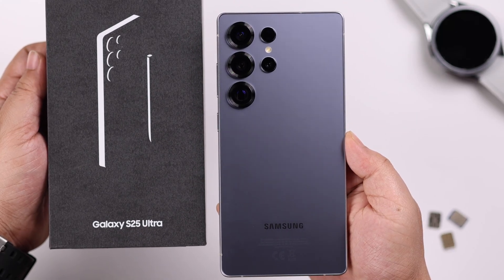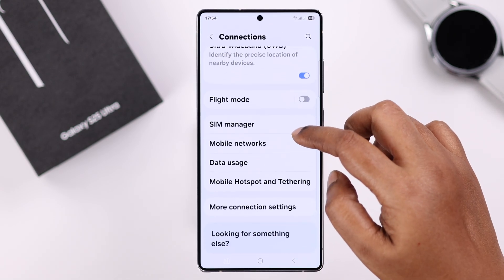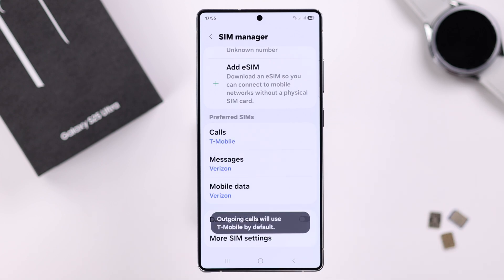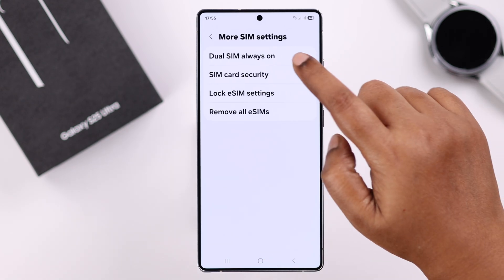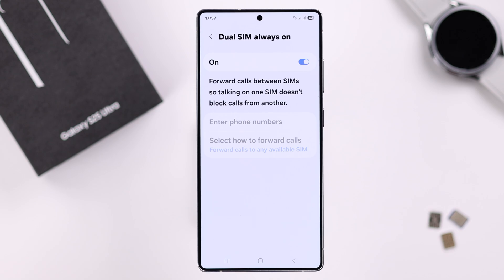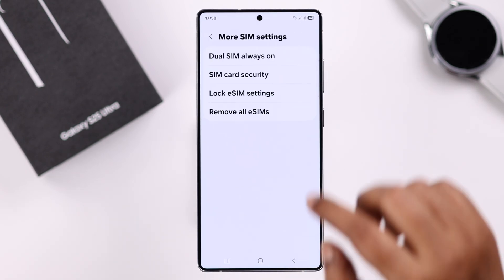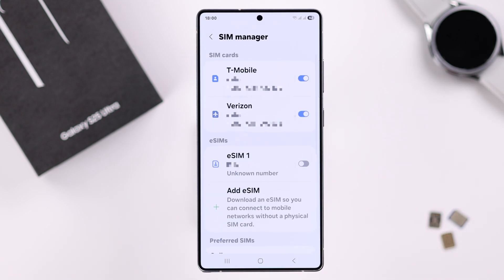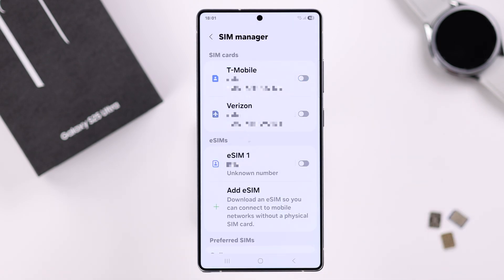Galaxy S25 Ultra/S25+: How to Manage Dual SIM on Samsung! [Dual SIM Settings]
Struggling to manage Dual SIM on Samsung Galaxy S25 Ultra, S25+, S25 (Samsung One UI) for calling, messages, and Mobile data? Need help to check active SIMs and customizing Dual SIM settings on Galaxy S25 series Phones? Well, you’ve come to the right video.

In this Beginner’s Guide, the Fix369 Team will show you how to:

• Check all the SIMs inside the Samsung Galaxy S25 Ultra/Plus
• Maximum numbers of SIM can be activated on Samsung Galaxy S25
• Set up SIMs for Calls, messages, Mobile Data
• Enable/Disable Data Switching Mode
• Customize Dual SIM Settings on Galaxy S25 Ultra/Plus
• Setup Dual SIM Card Security Settings S25 Ultra/Plus
• Remove all eSIM on Galaxy S25 at once
• What Happens if you activate 3rd SIM on Galaxy S25 Ultra

0:00 Intro: Manage Dual SIM on Samsung Galaxy S25 Ultra/Plus
0:21 Check All the SIMs and Maximum SIM Activated on Galaxy S25
0:40 Set up SIMs for Calls, messages, Mobile Data
1:02 Data Switching Mode
1:11 Dual SIM Settings on Galaxy S25 Ultra/Plus
1:51 SIM Card Security Settings and Remove All  eSIM
2:22 What happens if you activate 3rd SIM on Galaxy S25 Ultra